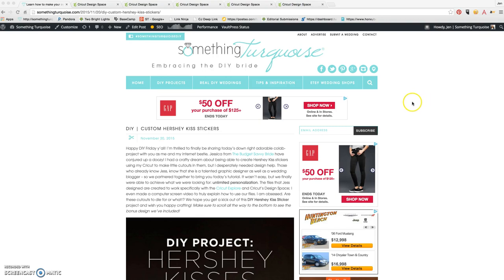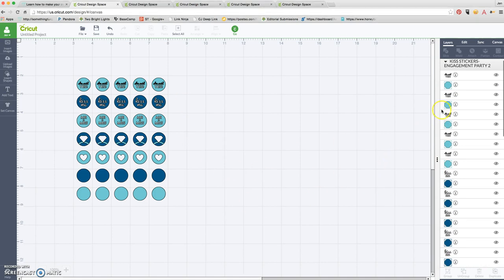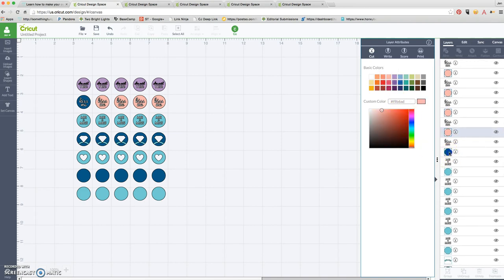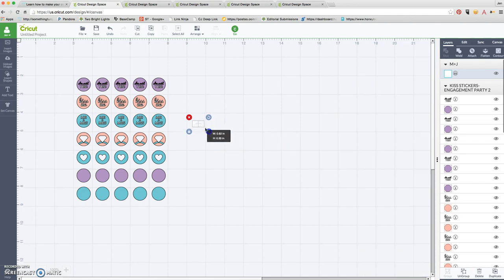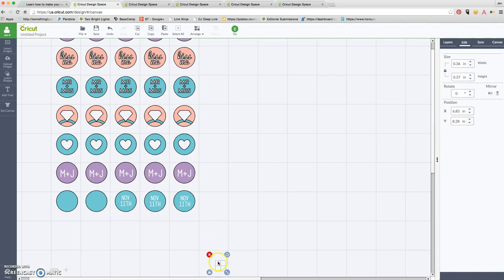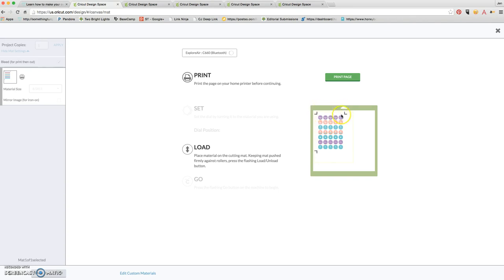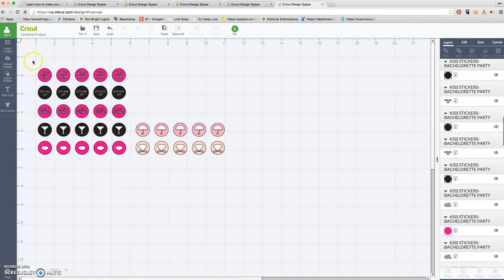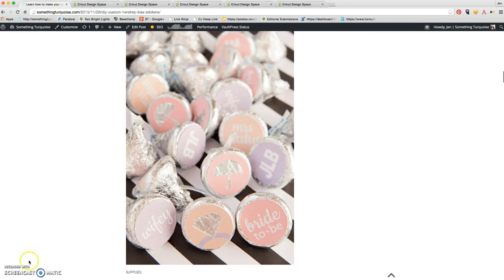How To Customize Our Print and Cut Hershey Kiss Sticker Files Using Cricut Design Space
In this quick video I share how to upload and customize our FREE print and cut, Hershey Kiss Sticker Files using the Cricut Explore and Cricut Design Space. One you understand how the print and cut feature works, you will fall in love!